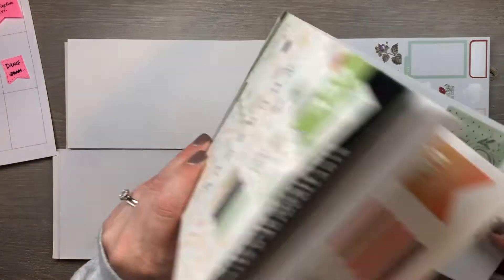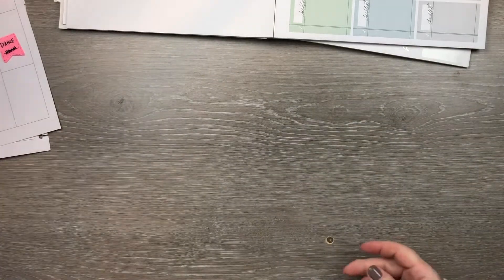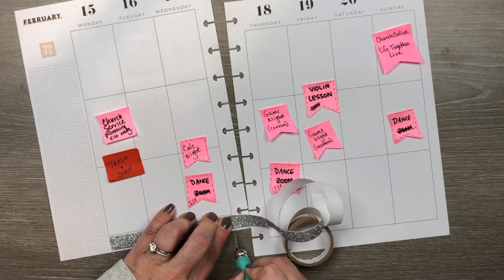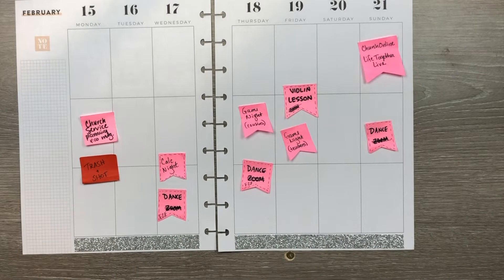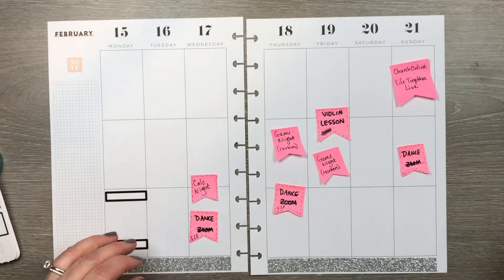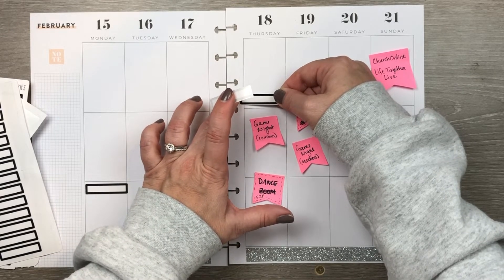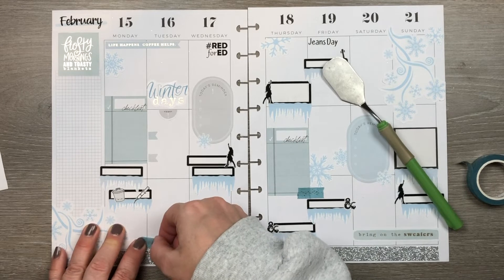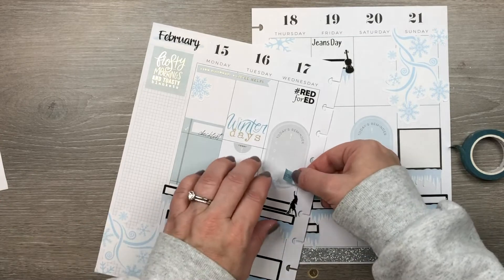PLAN WITH ME - CLASSIC HAPPY PLANNER - Feb 15-21, 2021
They say we're in store for some blizzard-like weather here this week, so I went with icy blues. I even included some icicles!! If you want a little company while you plan out your week, sit on down and planwithme ! Enjoy and happy planning!